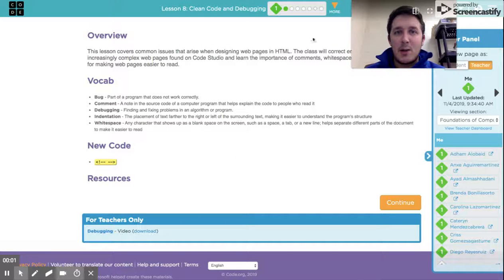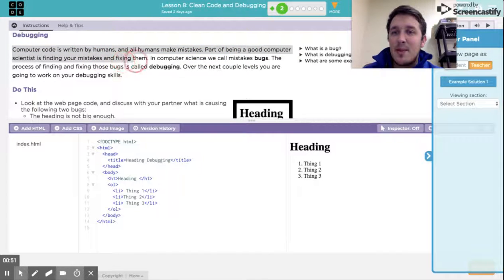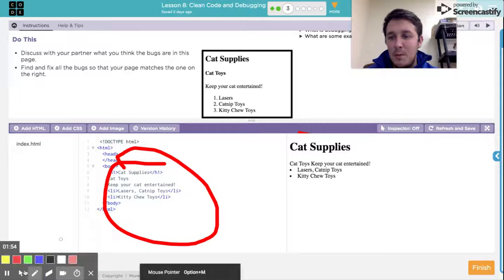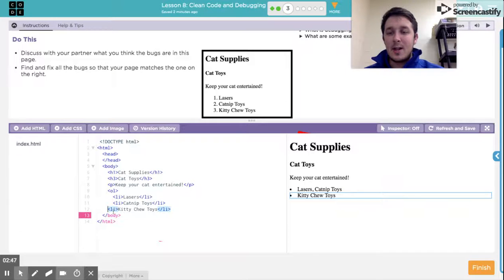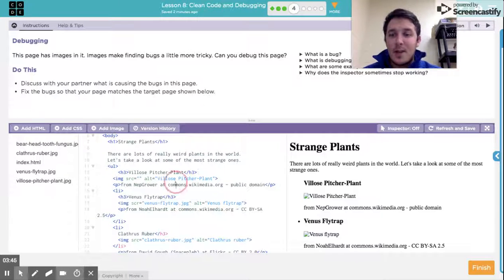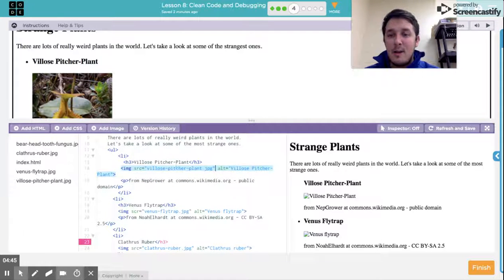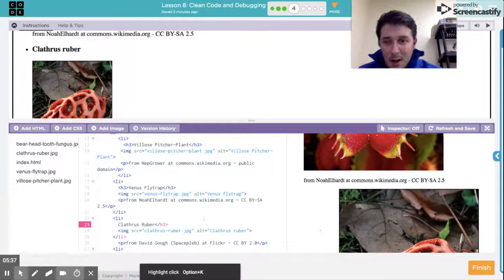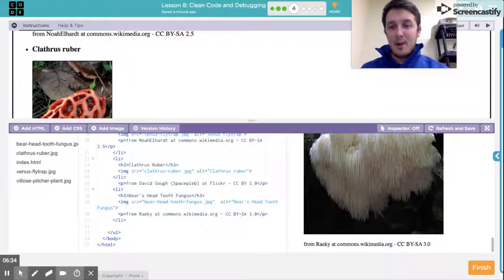Code.org Lesson 8, Part 1 4